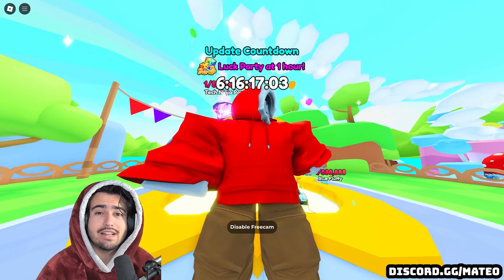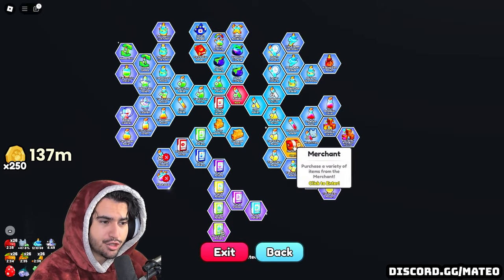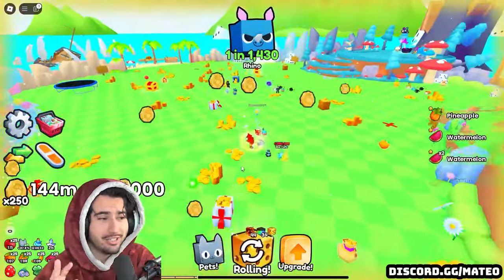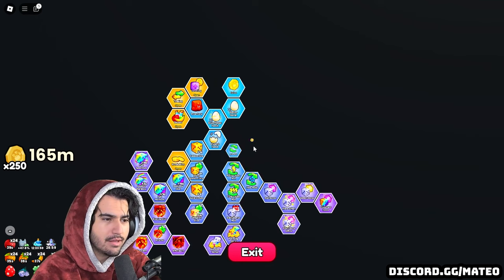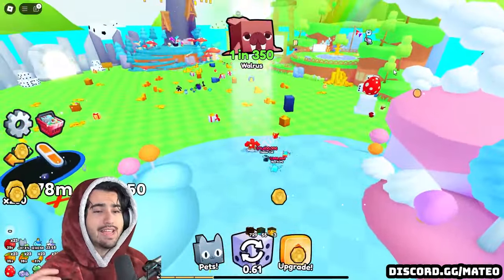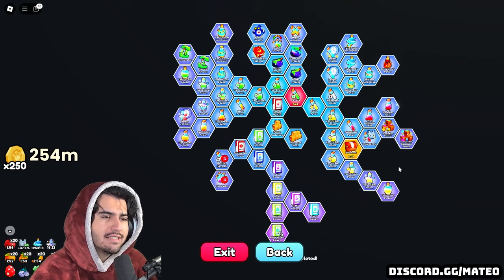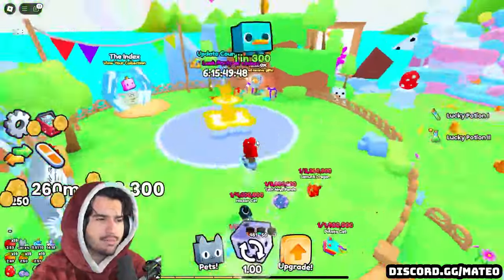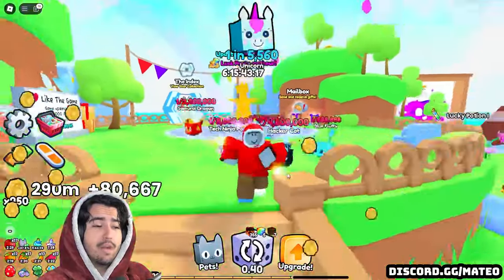*COMPLETED* Everything YOU Need To Know About Update 1 In Pets GO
I completed Pets GO and tell you everything you need to know in order to complete this update!